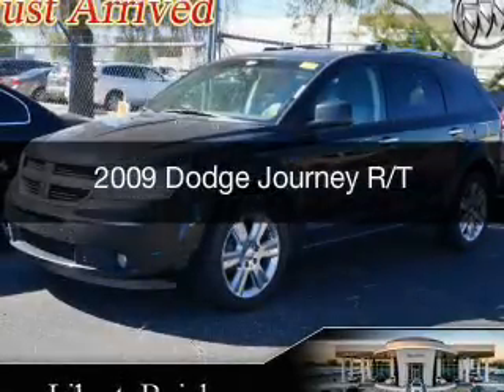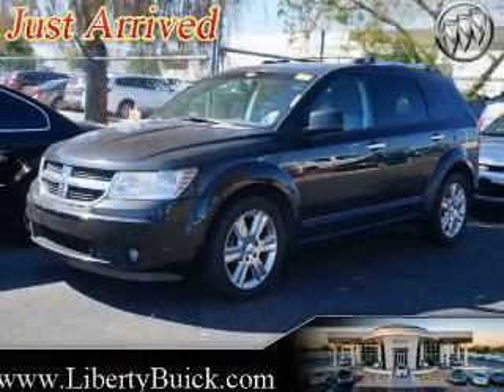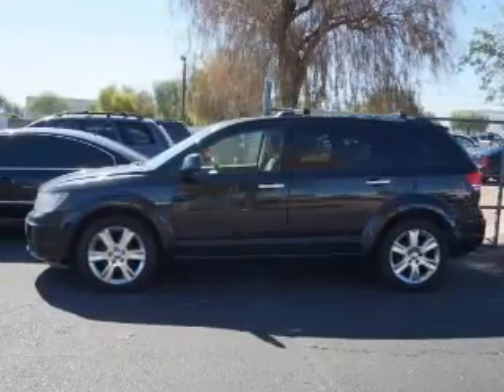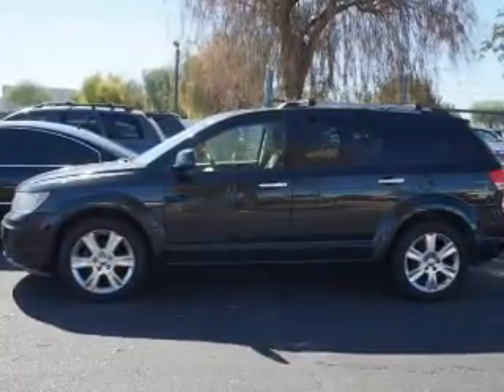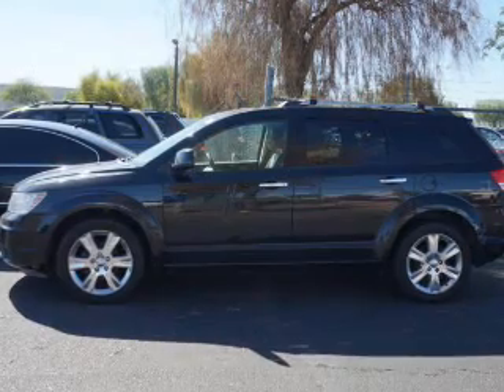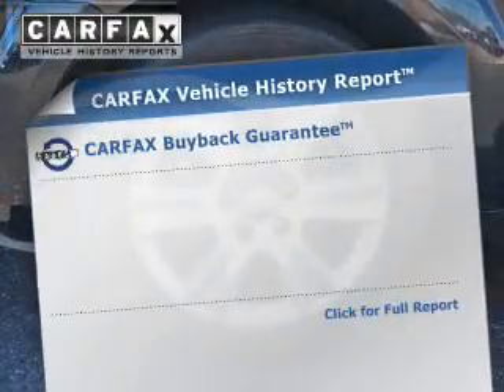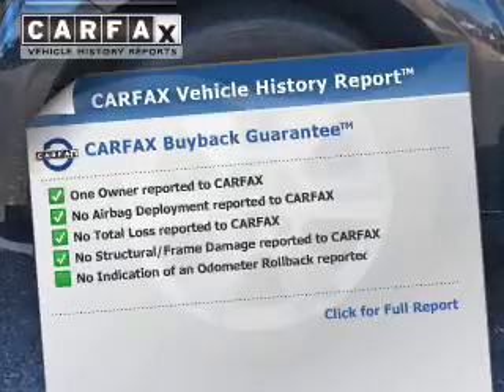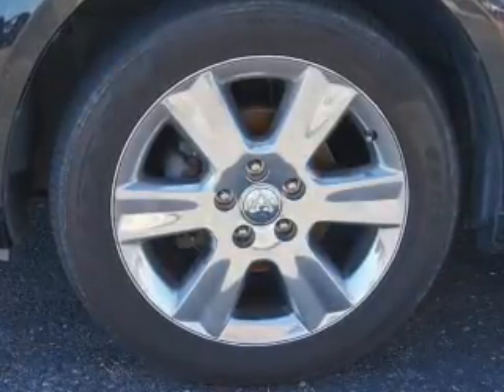2009 Dodge Journey - Peoria AZ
Year: 2009
Make: Dodge
Model: Journey
Trim: R/T
Engine: 3.5 liter 6 cylinder 24 valve MPFI SOHC
Transmission: Automatic
Color: Black
Mileage: 83135
Address:
8737 W. Bell Road